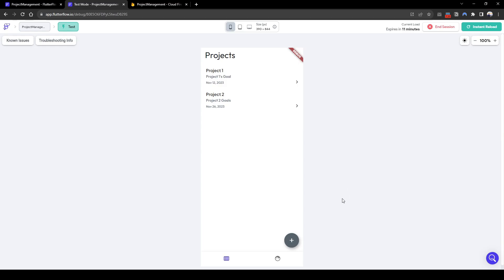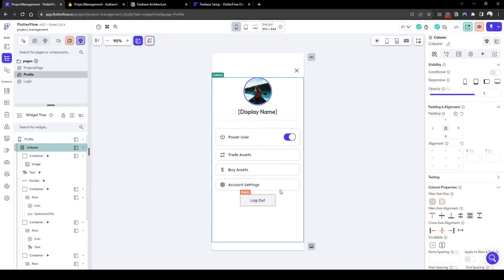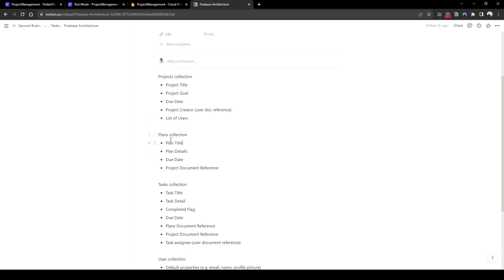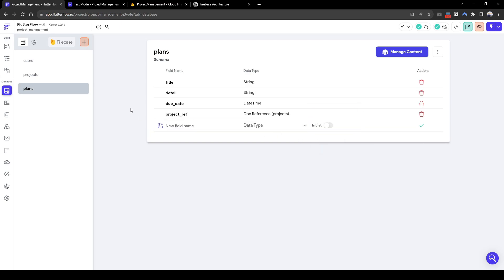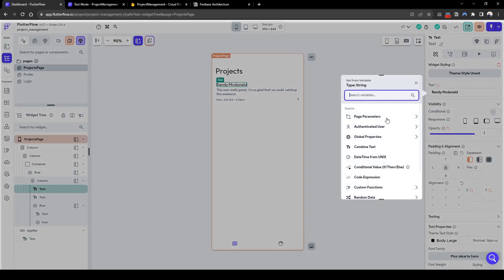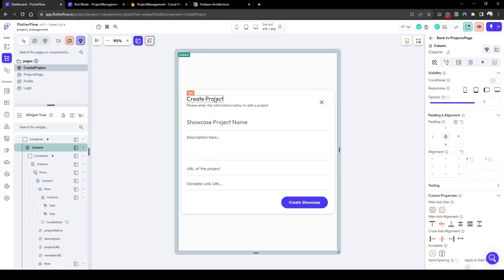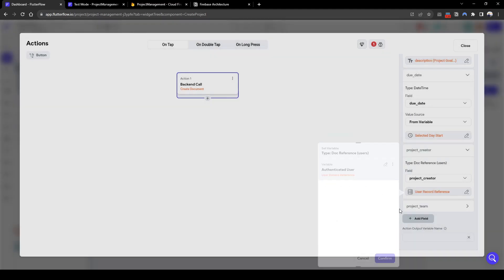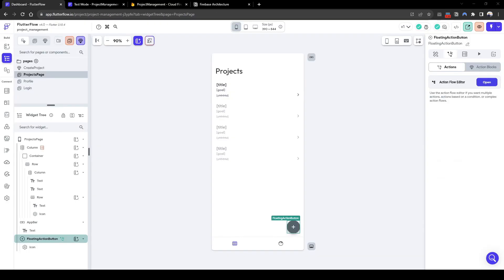Build a Project Management app using Flutterflow Part 1/6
In this series, we will be building a Project Management app in FlutterFlow where there are multiple projects and within individual project, there are milestones and tasks which can be assigned to individual team members!

Part 1 will cover the architecture design and projects home page.